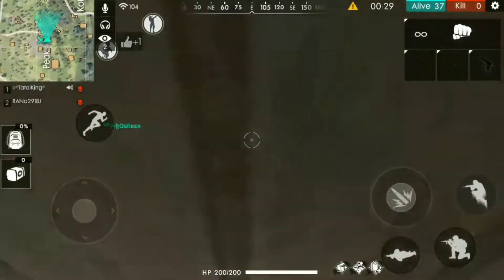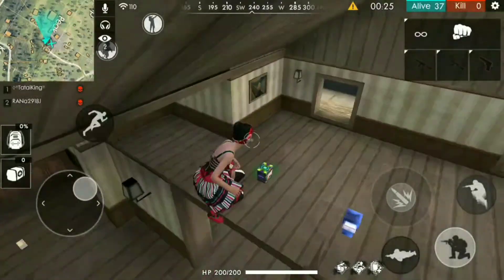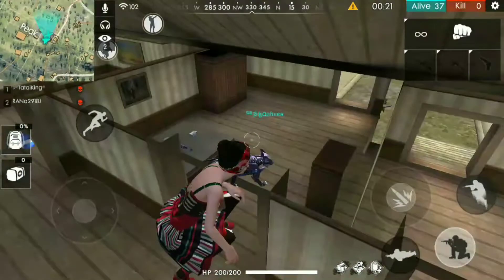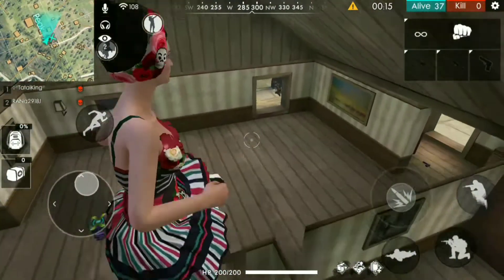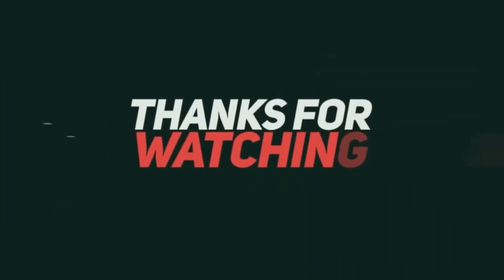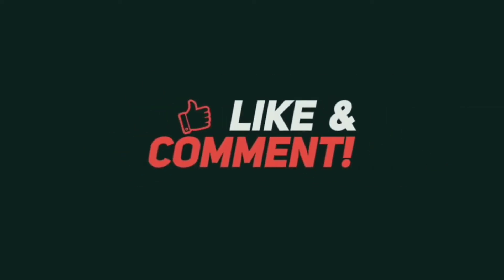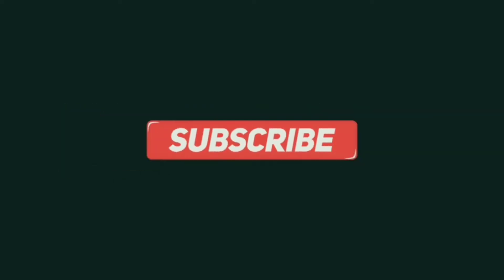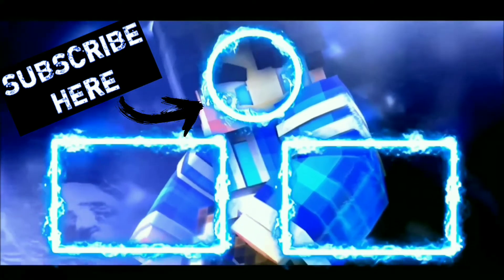Free fire Weekly Membership Giveaway | Garena Free Fire Diamond Giveaway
let's Play A game together

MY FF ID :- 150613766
NAME :- ᴳᴮ彡ᛕเllฬเรђ࿐

This is the giver video you just have to subscribe my channel and comment in the comment sectionto take part in this giveaway to subscribe because only subscribers can participate random comment picker automatically select comments of only subscribers
So in this giveaway you will be getting a Google giftcart which year to redeem in your Play Store after that you can buy weekly membership with it
Winner will be selected after completing 100 subscribers so do click on subscribe button and don't forget to press the bell icon so you can get notified when winner is disclosed

and i will remove your content as soon as possible